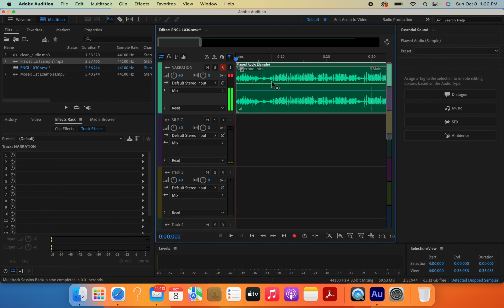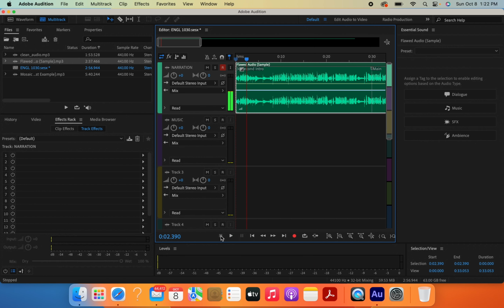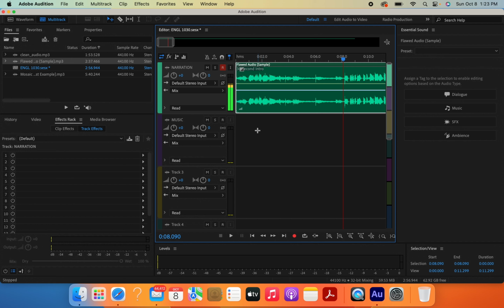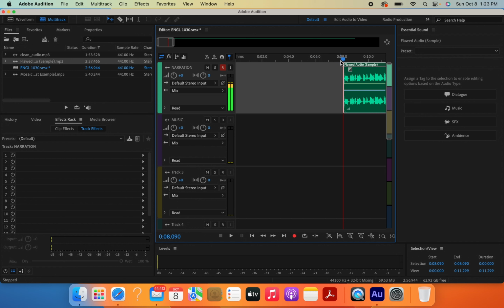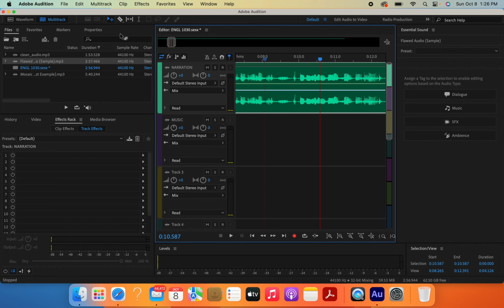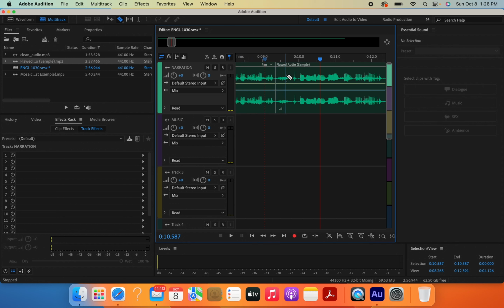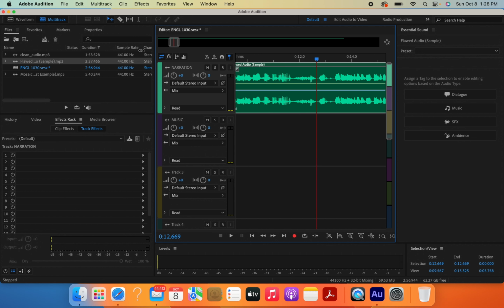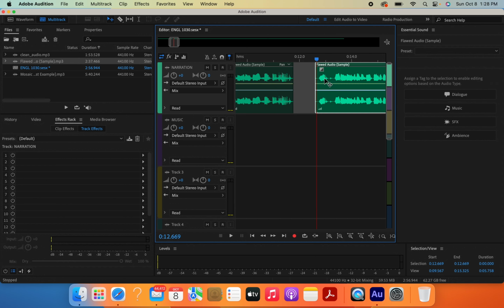ENGL 1030 podcast project: AUDIO EDITING